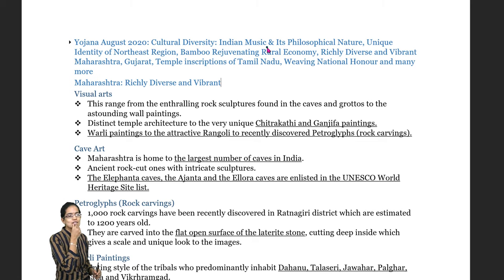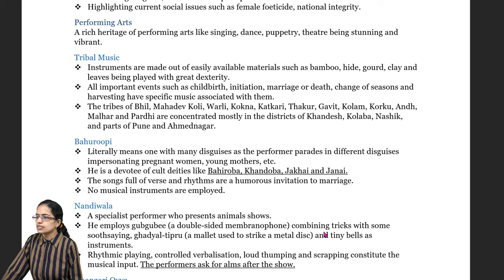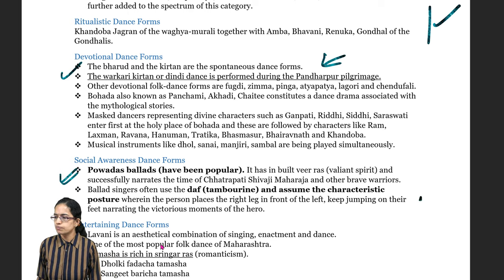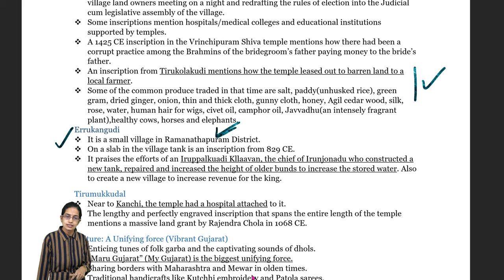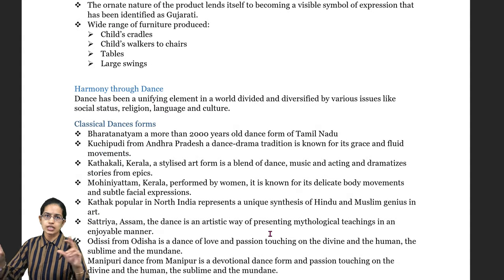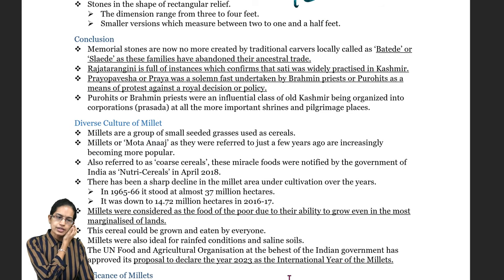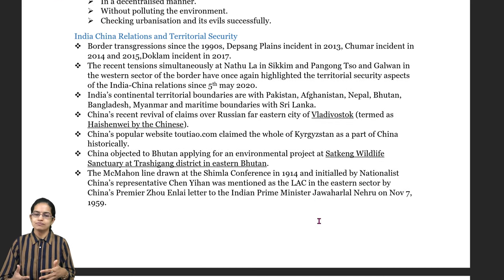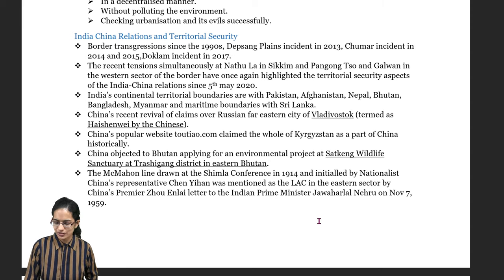Cultural Diversity: Maharashtra, Gujarat, Tamil Nadu, National Flag | Yojana August 2020 Part 2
Dr. Manishika Jain explains Cultural Diversity: Maharashtra, Gujarat, Tamil Nadu, National Flag | Yojana August 2020 Part 2

Also visit
Maharashtra: Richly Diverse and Vibrant
Visual arts
 This range from the enthralling rock sculptures found in the caves and grottos to the astounding wall paintings.
 Distinct temple architecture to the very unique Chitrakathi and Ganjifa paintings.
 Warli paintings to the attractive Rangoli to recently discovered Petroglyphs (rock carvings).
Cave Art
 Maharashtra is home to the largest number of caves in India.
 Ancient rock-cut ones with intricate sculptures.
 The Elephanta caves, the Ajanta and the Ellora caves are enlisted in the UNESCO World Heritage Site list.
Petroglyphs (Rock carvings)
 1,000 rock carvings have been recently discovered in Ratnagiri district which are estimated to 1200 years old.
 They are carved into the flat open surface of the laterite stone, cutting deep inside which gives a scale and unique look to the images.
Warli Paintings
A painting style of the tribals who predominantly inhabit Dahanu, Talaseri, Jawahar, Palghar, Mohada and Vikrhramgad.
The Pinguli Chitrakathi

Chapters:
0:00 Cultural Diversity
0:25 Maharashtra: Richly Diverse and Vibrant
0:29 Visual Arts
0:50 Cave Art
0:58 Rock Carvings
1:10 Warli Paintings
1:16 The Pinguli Chitrakathi
1:32 The Ganjifa
1:46 Bhitti Chitra
2:00 Rangoli
2:21 Tribal Music
2:29 Bahuroopi
2:46 Nandiwala
3:18 Dhangari Ovya
3:30 Vasudev Geet
3:45 Waghya-Murali Geet
3:59 Devotional Music
4:12 Ritualistic Dance Forms
4:16 Devotional Dance Forms
4:35 Social Awareness Dance Forms
5:07 Entertaining Dance Forms
5:13 Assorted Folk-Dance Forms
5:36 Zadipatti & Dashavatar-Maharashtra
6:12 Temple Inscriptions of Tamil Nadu
7:04 Errukangudi
7:20 Tirumukkudal
7:26 Culture: A Unifying Force (Vibrant Gujarat)
8:18 Tarnetar Fair
8:29 Sanskruti Kunj Fair
8:36 Rathwa ni Gher: Tribal Dance of Rathwas
8:52 Sankheda Nu Lakh Kam: Lacquered Turned Wood Furniture of Sankheda
9:19 Classical Dance Forms
9:44 CCRT (Cultural Resources and Trainings)
9:54 ICCR (Indian Council for Cultural Relations)
10:12 Various Other Dance Forms and Festivals
10:34 Memorial Stone of Jammu and Kashmir
11:08 Mohras and Its Types
11:25 Sati Stones
11:33 Concept of Hatya
11:37 Memorials for the Childless
11:42 Form and Style
11:54 Development of Jammu & Kashmir
12:14 Diverse Culture of Millet
12:47 Significance of Millets
13:11 Types of Millets
13:38 Names of Millets in Different Languages
13:55 Weaving National Honour
15:13 Flag Cloth, Weaver Earnings and Historical Aspects
16:10 India China Relations and Territorial Security
upsc, cse, kaise kare upsc ki tayari, yojana, pib, upsc government schemes current affairs 2022, government schemes 2022, current affairs, cse down to earth, upsc 2022, cse 2022, ias 2022, upsc for beginners, upsc strategy, upsc preparation with job, upsc strategy, can upsc preparation be done at home, can i start upsc preparation at age of 29, upsc books unboxing, upsc books by toppers, right reference for upsc, ias psc factor, ias motivation videos, how to clear upsc ias in first attempt, upsc ias aspirants, how to prepare for ias, upsc with manishika jain, upsc examrace